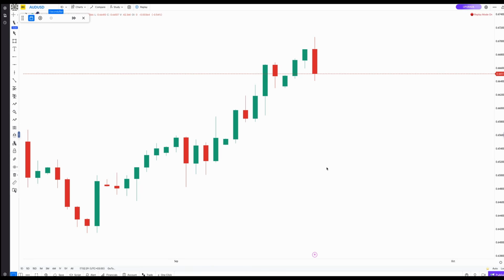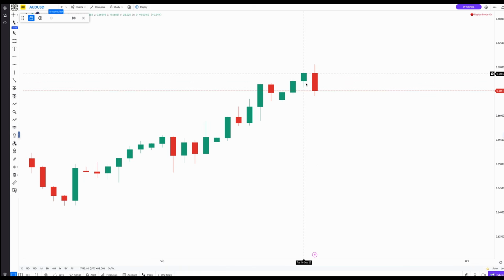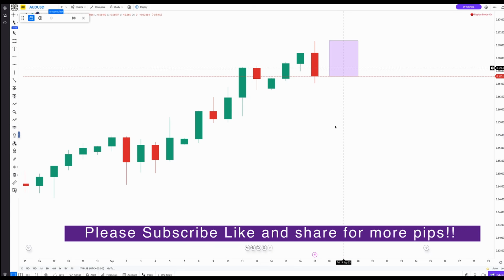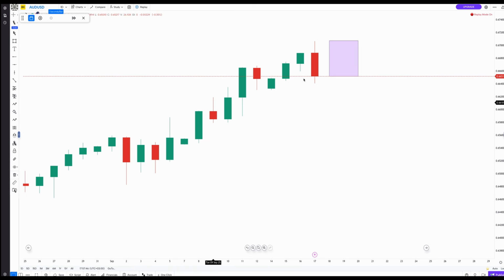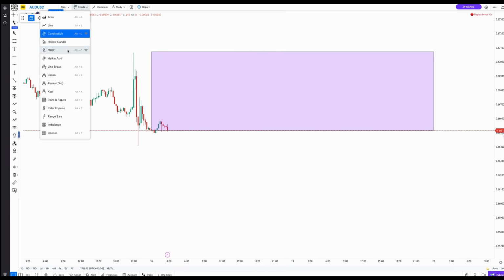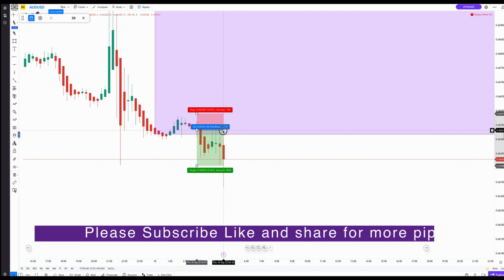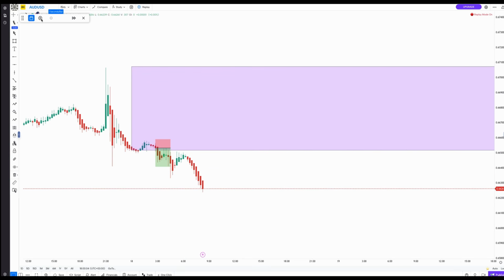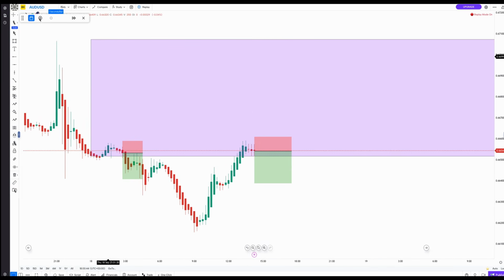The Only One Candle Strategy You'll Ever Need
✅ Start USING SMRT ALGO To Pass Your Prop Challenge Today, Use link 👉🏽